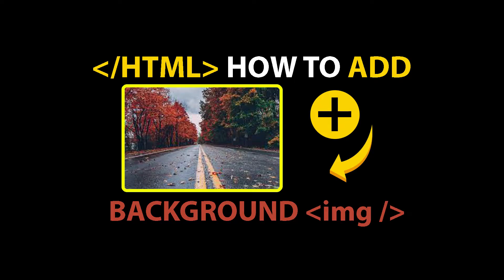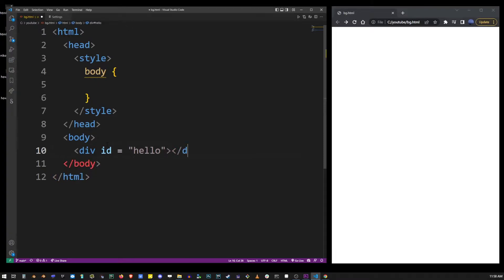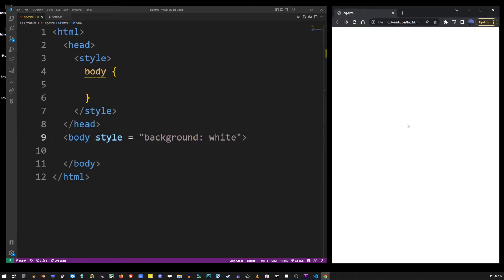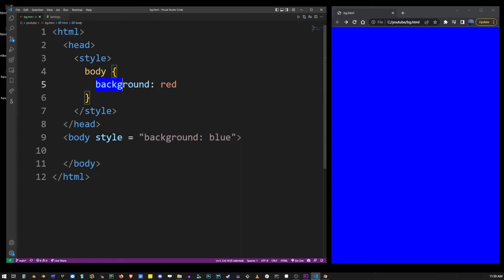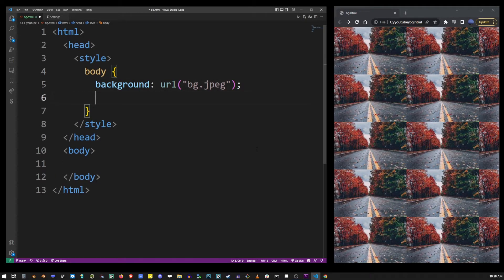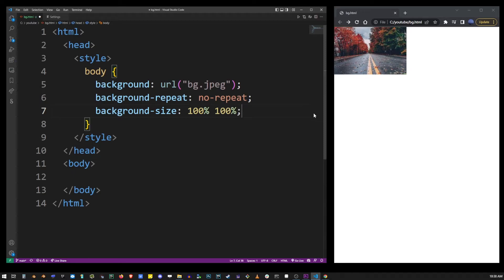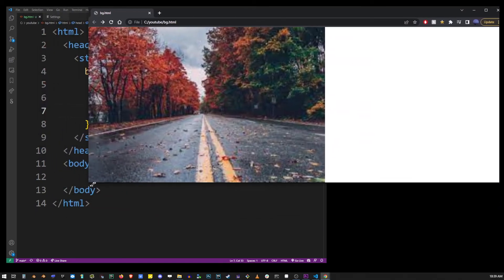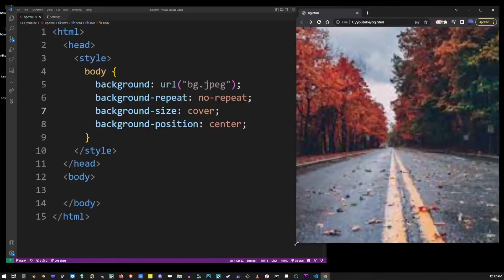How to add HTML background image URL to my web page with CSS (simple tutorial 2025)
csIn this HTML Background Image tutorial, I’ll show you how to add a background image to your HTML page using CSS. We’ll explore two different approaches:

Using CSS selectors in the style tag
Using the style attribute directly on HTML elements
Prevent background images from repeating (background-repeat: no-repeat)
Stretch or scale images with background-size: 100%, cover, or contain
Center background images with background-position: center
Combine background color + image for best results

By the end, you’ll know how to make your background look professional and responsive across different screen sizes.

⏱️ Timestamps
00:00 – Intro: adding a background image
00:17 – CSS selectors vs. inline style attribute
00:50 – Applying background with background: url()
01:20 – Ensuring the correct image file path
01:40 – Background repeats by default
02:00 – Stopping the repeat with background-repeat: no-repeat
02:15 – Stretching with background-size: 100%
02:30 – Covering the screen with background-size: cover
02:50 – Using contain and when it adds borders
03:10 – Centering with background-position: center
03:30 – Best combination: background color + image